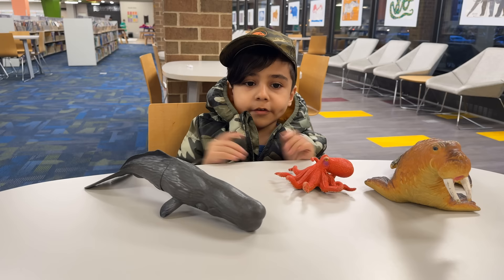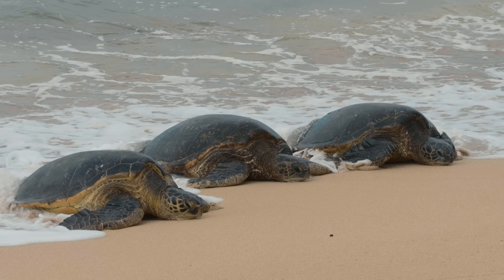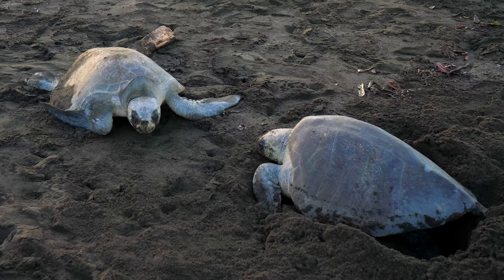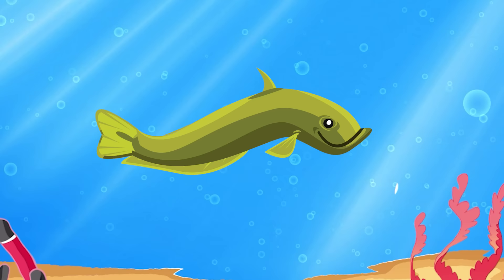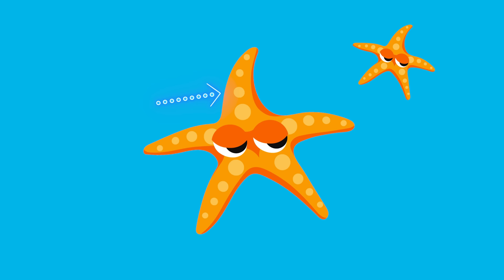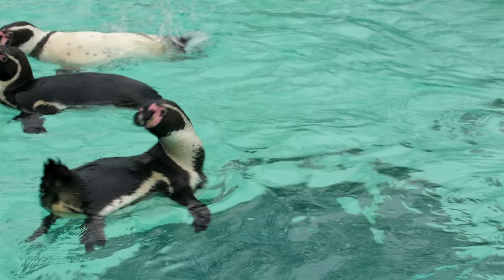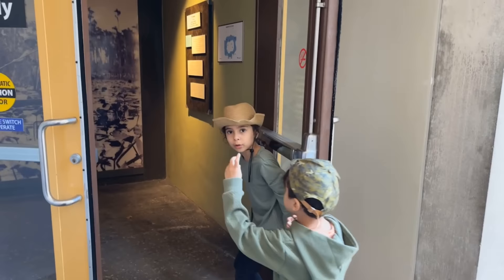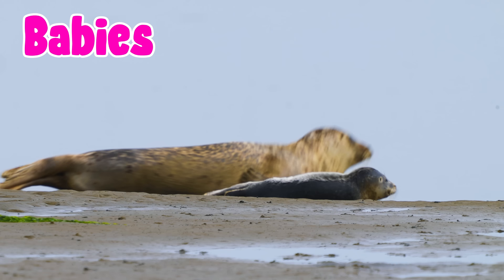Educational Sea Animals for Kids | Learn coastal life with Atrin and Soren at the Zoo and Aquarium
This engaging and educational video takes kids on an adventure with Atrin and Soren as they explore coastal life. While playing with animal toys in the library, an unexpected crab bite sets them on a thrilling journey. Along the way, they meet penguins and flamingos, sparking their curiosity about marine life. Motivated, they visit a zoo and aquarium to learn more. Join them as they introduce a diverse array of coastal animals, including Sea Turtles, Crabs, Starfish, Otters, Jellyfish, Seahorses, Octopus, Sharks, Sea Anemones, Seals, Leopard Sharks, Eels, Penguins, and Flamingos. Dive into this fun-filled exploration with Atrin and Soren!